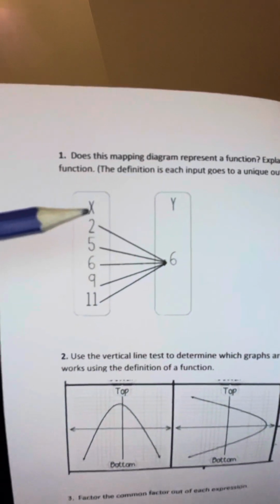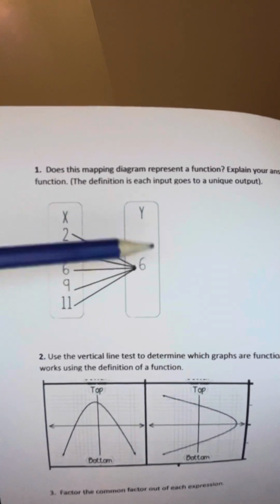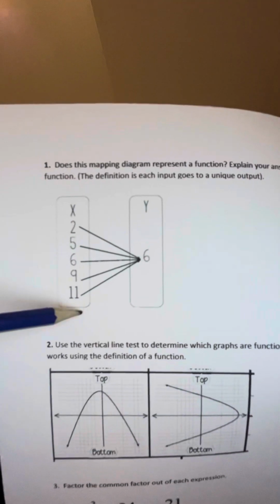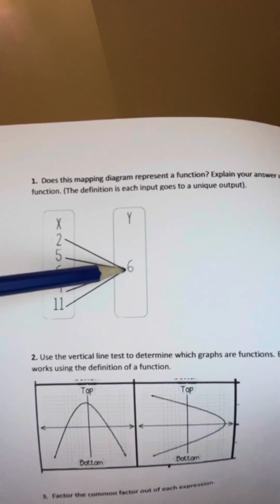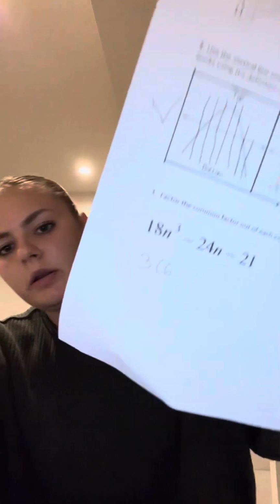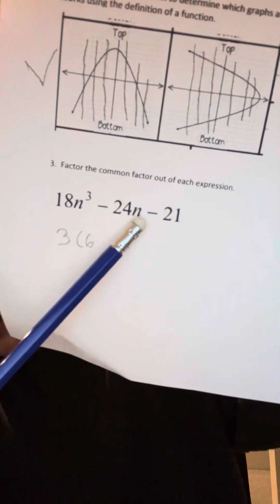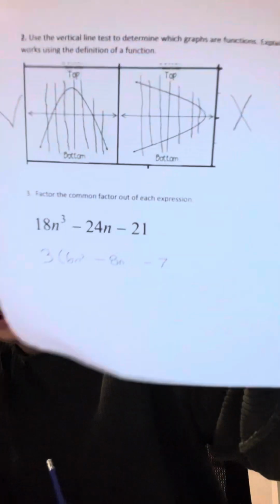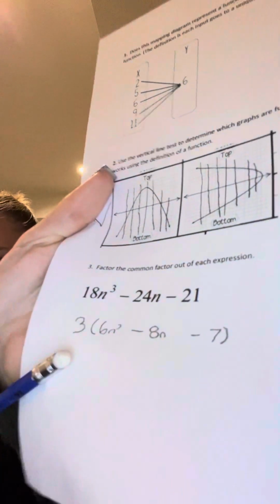Math Equations Video